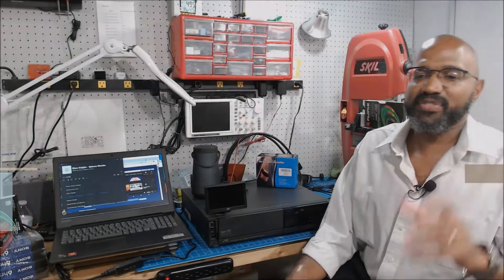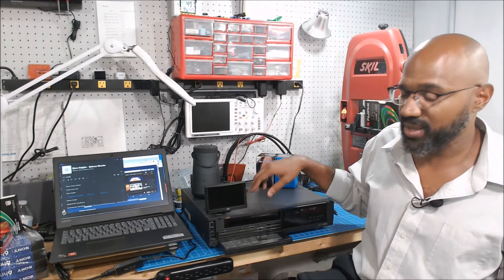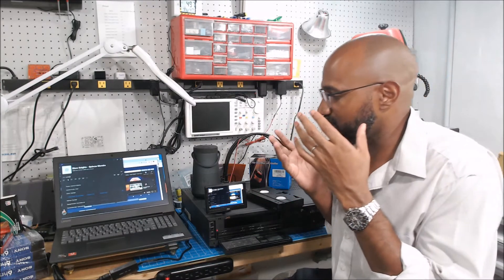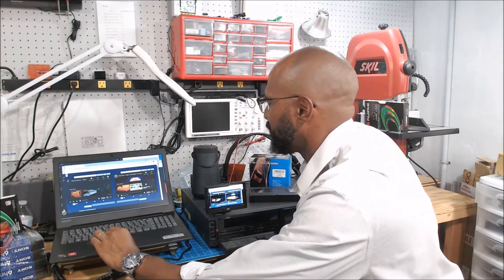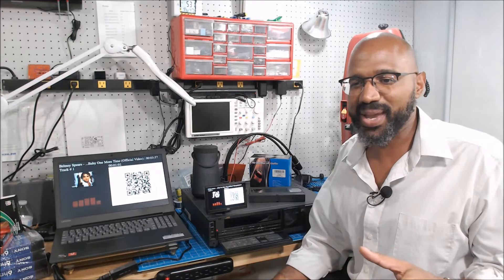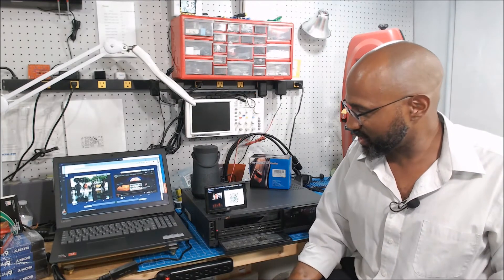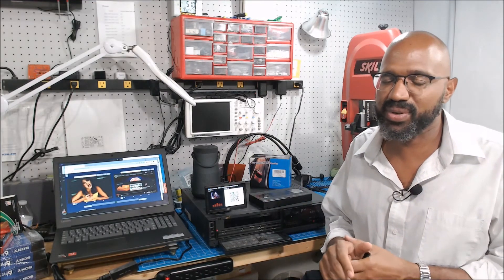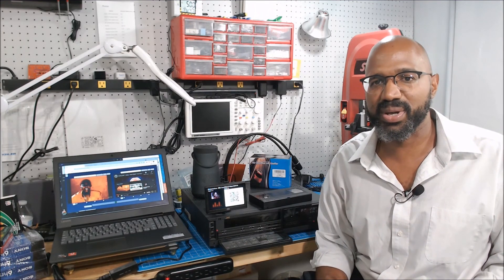HiFi VHS Audio With MP3 Like Track Information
Using a HiFi VHS player (JVC HR S5000U) to record high quality analog audio and using the video output to display MP3 like track information.